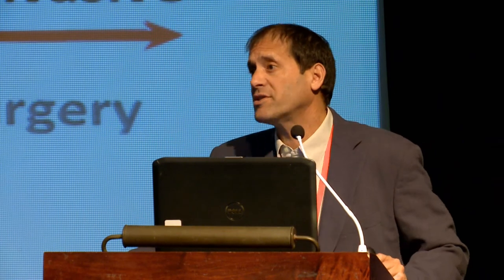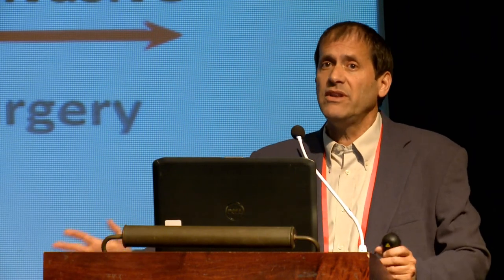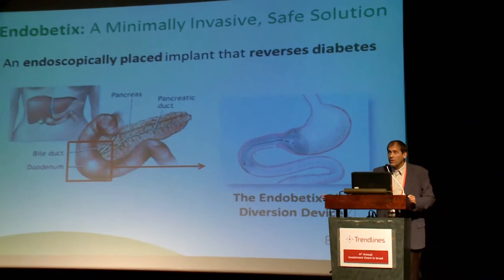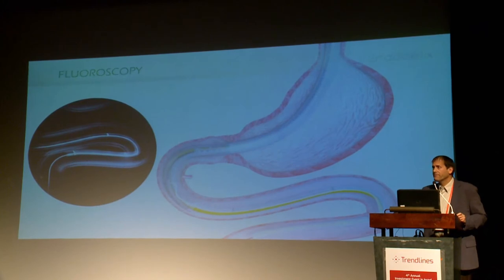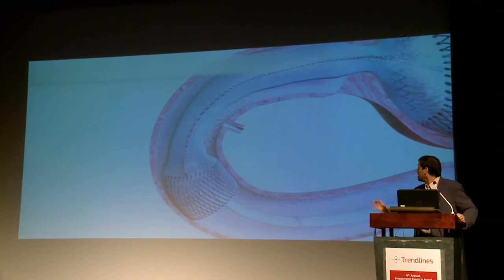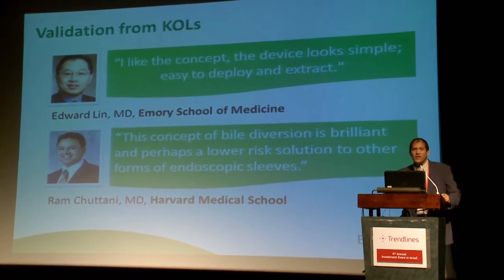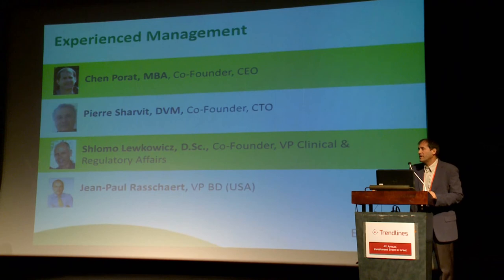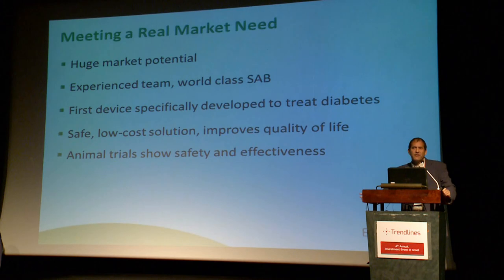Minimally Invasive Implant for Treatment of Type 2 Diabetes -- Endobetix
Endobetix is developing a minimally invasive, nonsurgical implant to treat T2D and obesity that mimics the hormonal benefits offered by bariatric surgery. The result: remission of diabetes and improved weight loss.

Company presentation at Trendlines 4th Annual Investment Event in Israel | January 28, 2014 | Shefayim, Israel